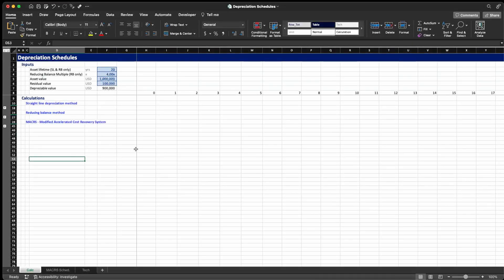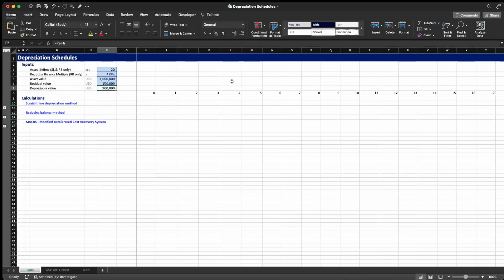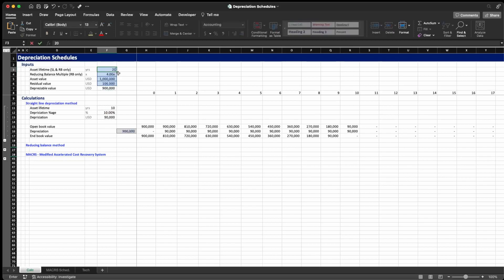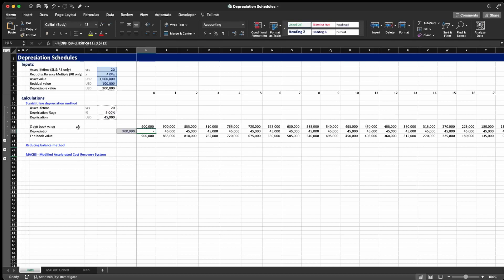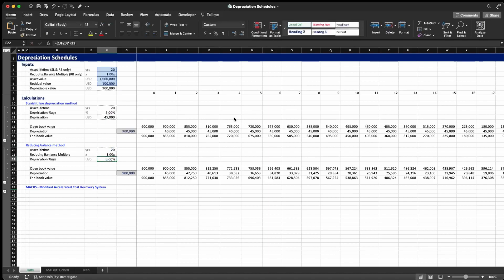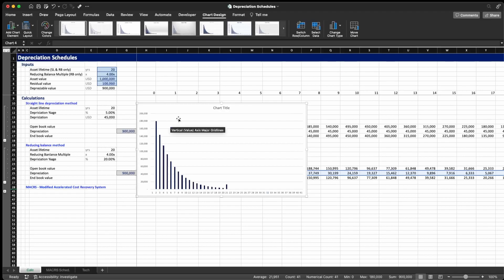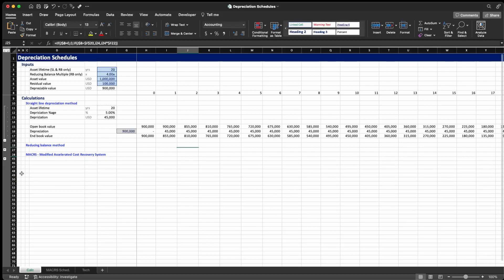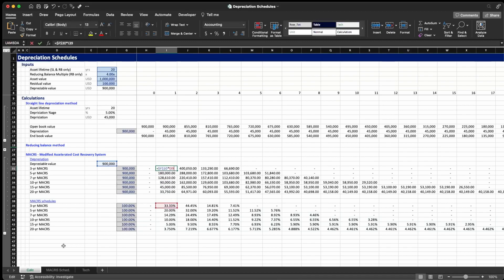Depreciation Schedule | How to Calculate the 3 most used Depreciation Schedules in Excel!!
📹📈 In this video, I'll guide you through creating the Depreciation Schedule in Excel using 3 different Methods: 📅💻
- Straight Line ➖🏗️
- Reducing Balance ➖⚖️
- MACRS ➖🔄

This concept is crucial for financial modeling, and in this tutorial, you'll master the art of forecasting, enabling you to use these depreciation methods effortlessly in your templates. 👨‍💼📊

BTC: bc1qdmf35xjmqv9qxrdcxggq0qtjhwf43npzj0mu0m
ETH: 0xB1c39A1818baEc2b4219F4F78Cd9065B64b85EE9

💻 Want to learn how to trad options. Everything I know about it, I learned at tastytrade.com. Sign up for the best trading platform and watch thousands of hours of videos explaining options and options strategies: